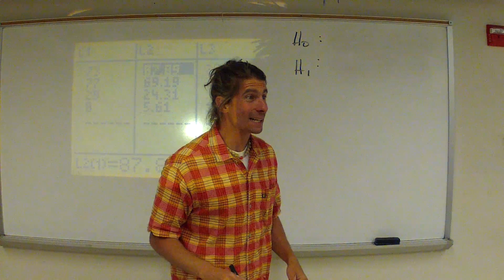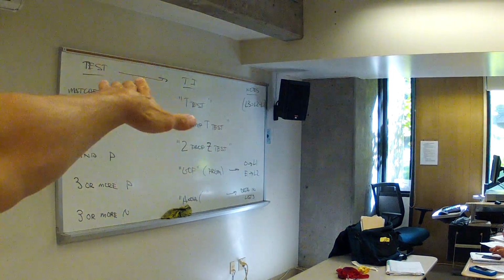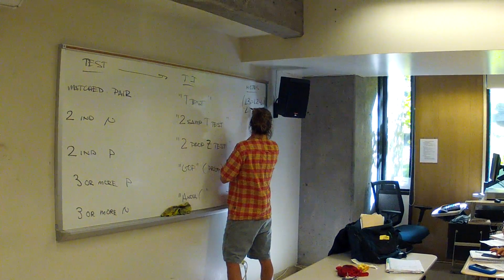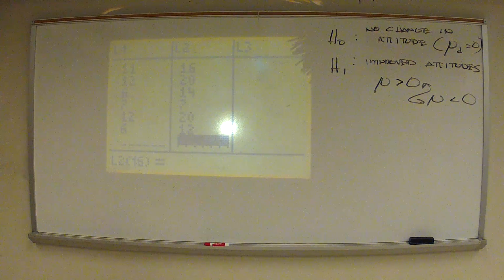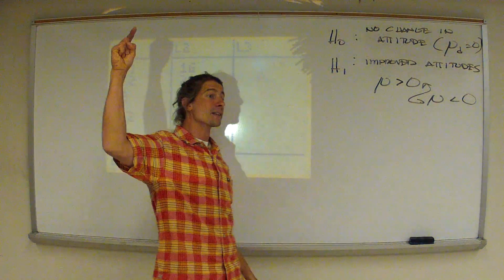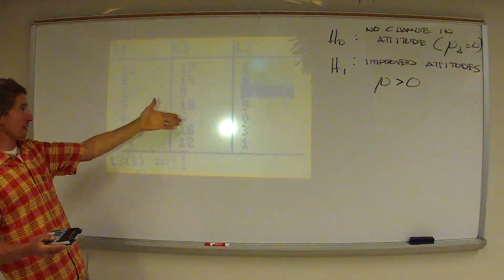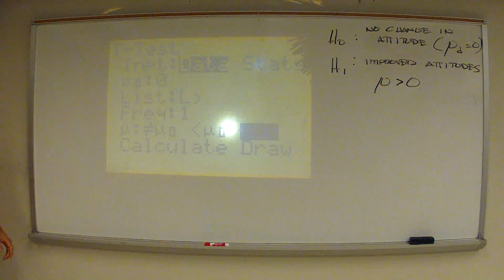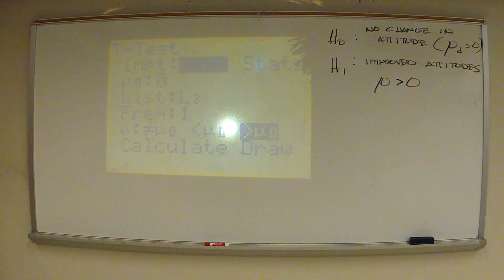(6.6.13) Review of Hypothesis Testing